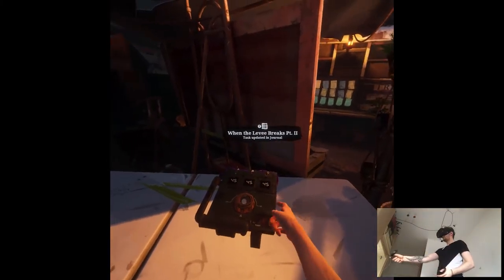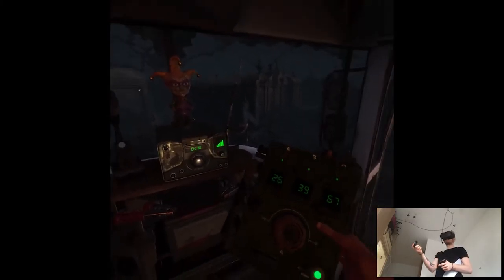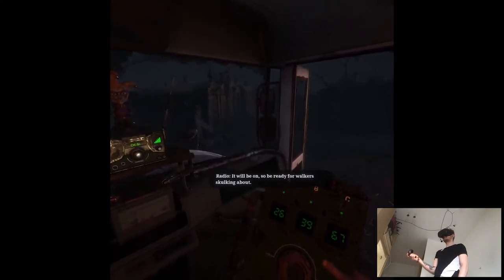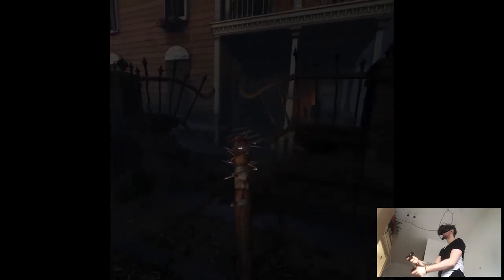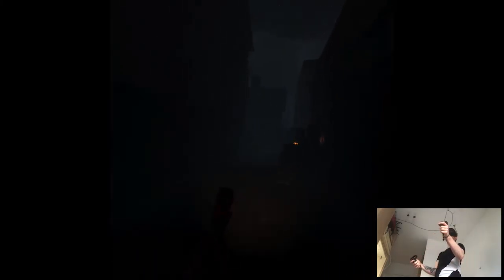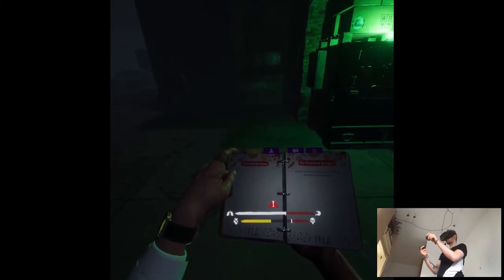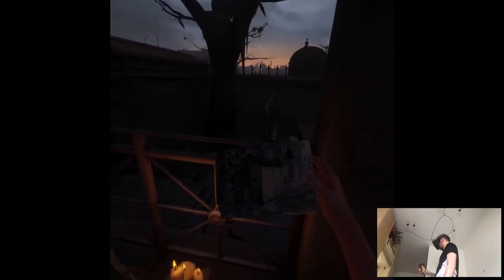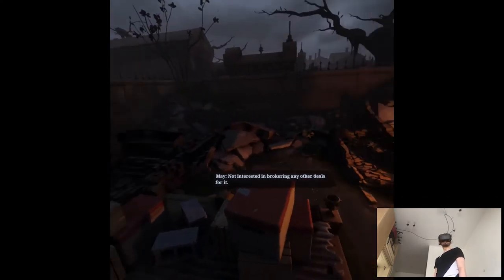SECOND PUMP & MAY'S PAST - The Walking Dead: Saints & Sinners | Part 10 Pth | Oculus Quest VR (Link)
Hi

Doing pretty swell, although I do hope the sickness won't come back yet again. I'm so done doing nothing in the past weeks like, I enjoy making VR videos so much that if I don't do it in a while it's driving me nuts, anyways. On Thursday we'll be having Ghost Giant  going on, finally some decent adventure game for Quest, it was quite some time when we've done a full on playthrough on standalone, makes you wonder do we really hit the VR mainstream yet or are we still struggling with decent fresh games for Quest, cuz that one is also a port from PSVR so, tbh nothing new.

Short PC specs:

i9-9900KS
RTX 2080ti
32GB RAM 3200MHz
2TB SAMSUNG 970 EVO PLUS M.2